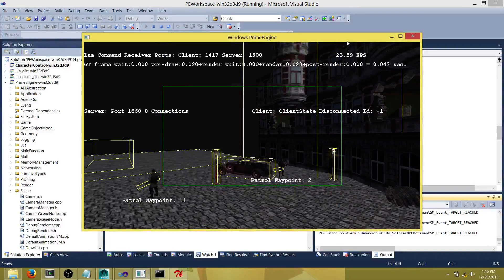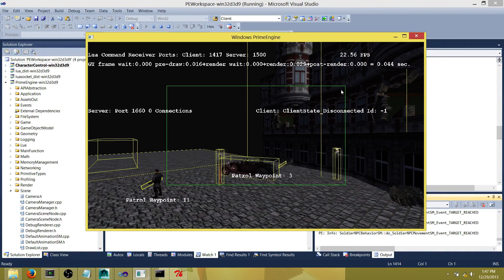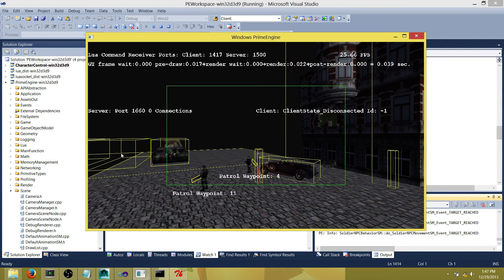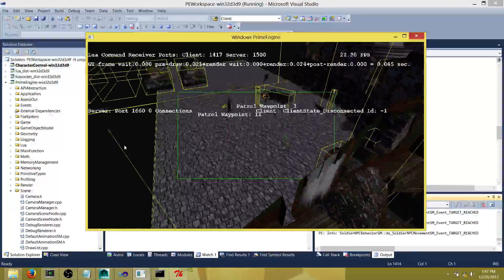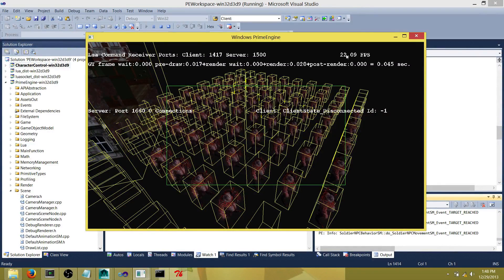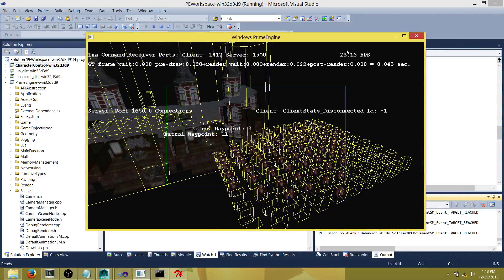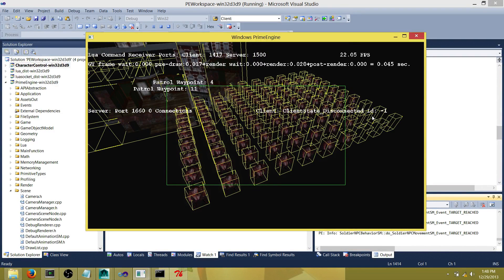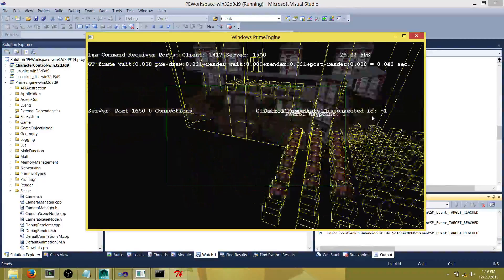Camera frustum culling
Implementation of scene object culling in PrimeEngine.
In each frame the camera view frustum is calculated.
Objects falling completely outside the frustum are not rendered.